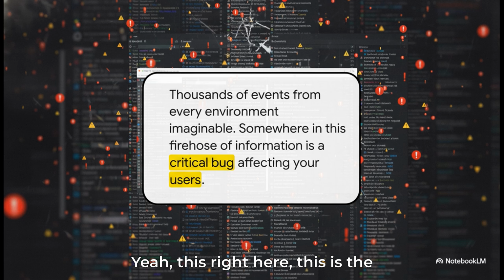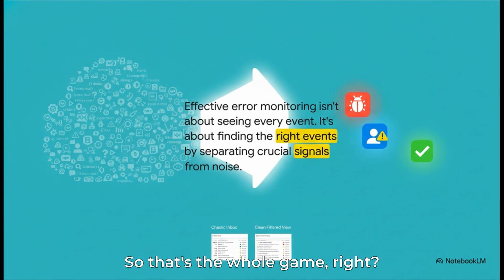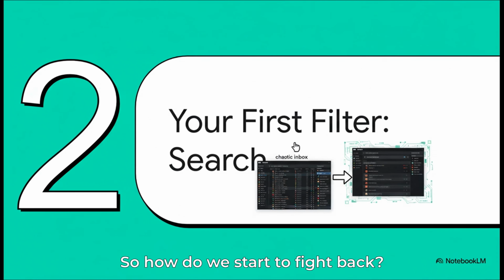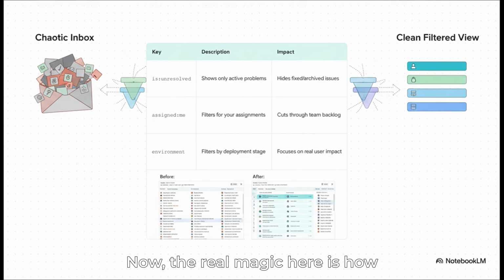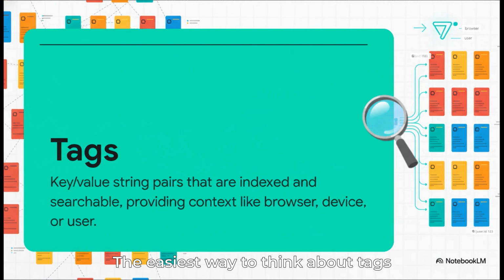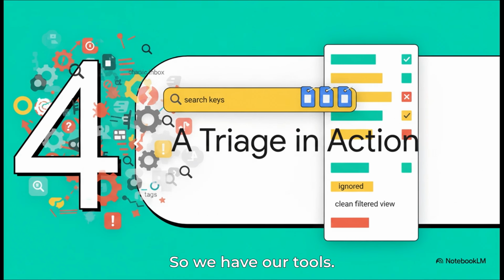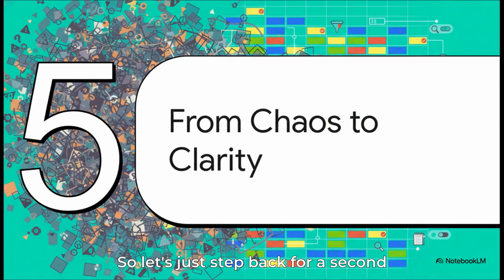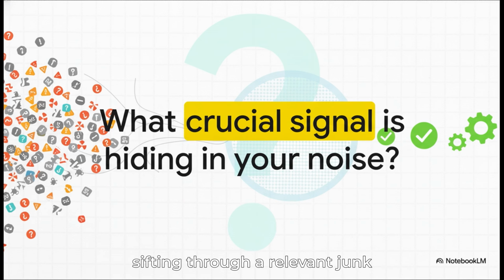Sentry Error Filtering: Stop Drowning in Noise, Find Real Issues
🚨 Is your Sentry flooded with thousands of errors and you can't tell what's actually broken? In this video, I'll teach you how to filter, group, and prioritize errors in Sentry so you stop drowning in noise and focus on what truly matters.

✅ What you'll learn:
• Using Sentry's search and filter bar effectively
• Grouping issues by environment, release, and user impact
• Tag-based filtering: by user ID, browser, OS
• A quick triage workflow for a new error spike

This video was created using NotebookLM — an AI-powered tool that helps transform technical documentation into actionable knowledge.

👤 About the author:
I'm Mykhailo Bulhakov — IT Support Engineer helping support teams triage faster and escalate smarter.